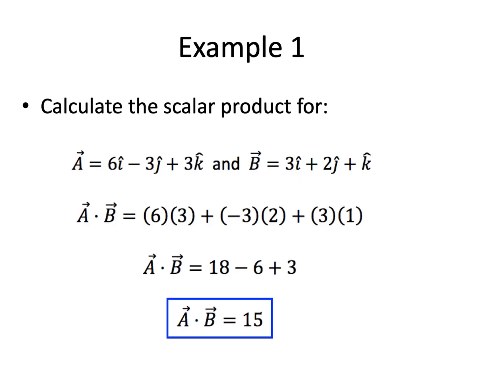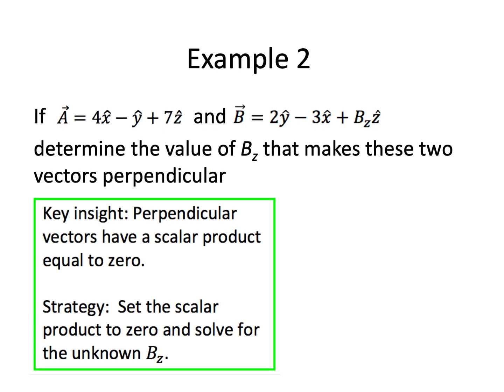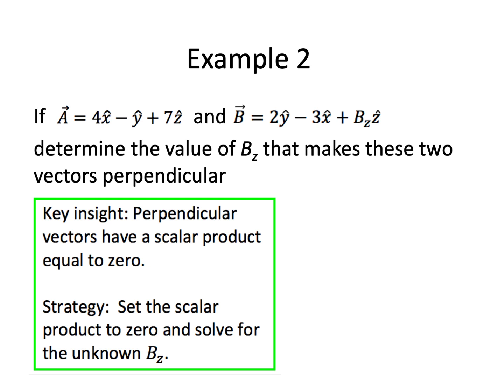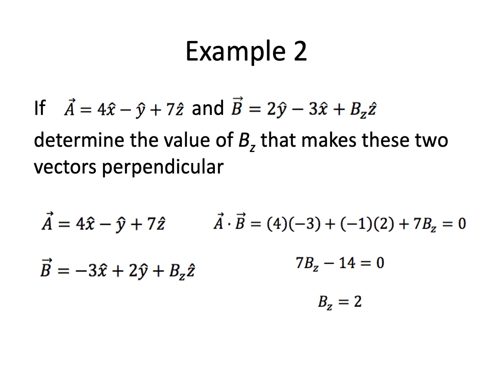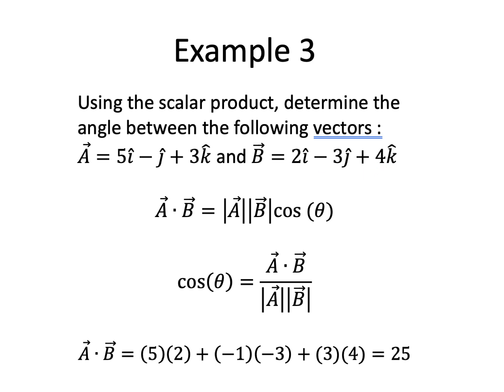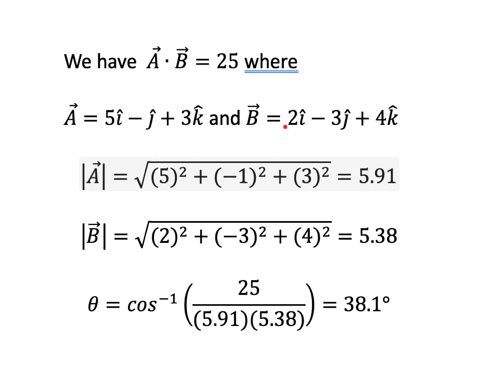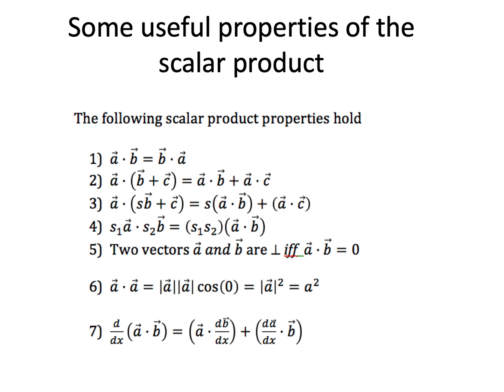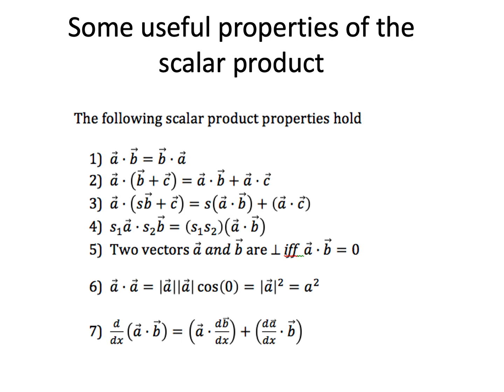Vector 9.0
Here we look at some applications of the scalar product